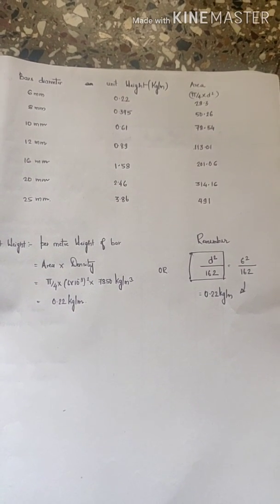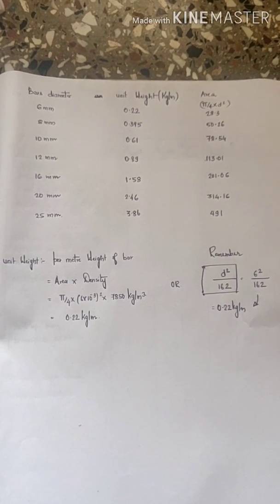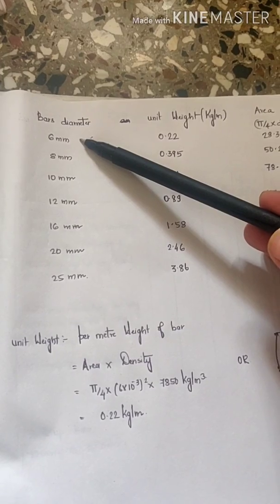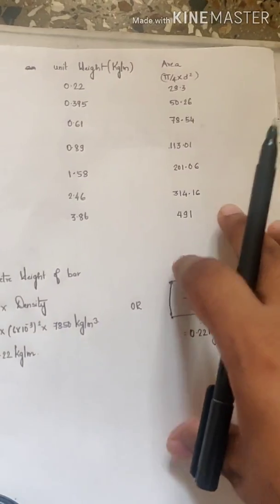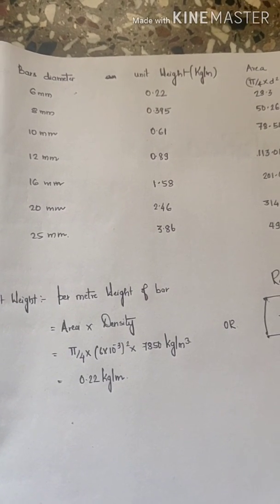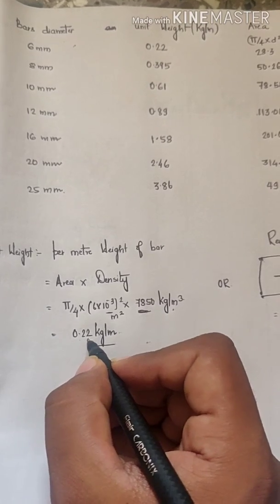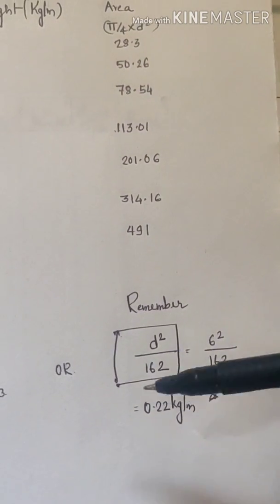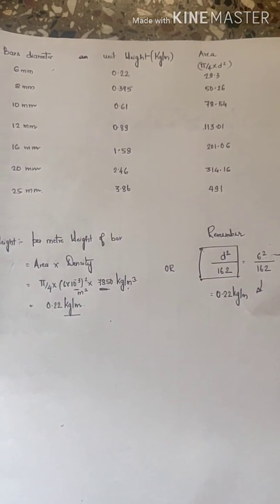Unit Weight of Steel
Bar bending schedule part 1